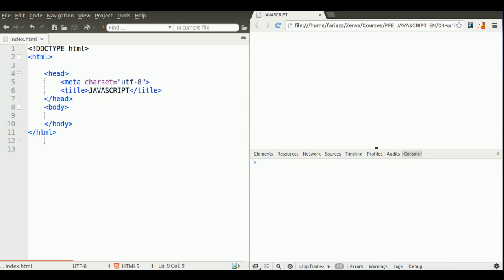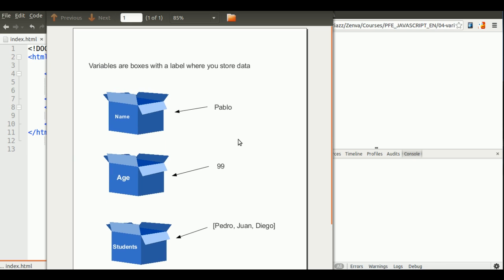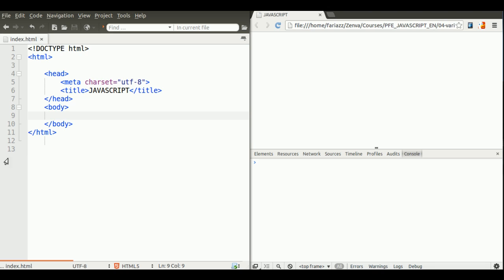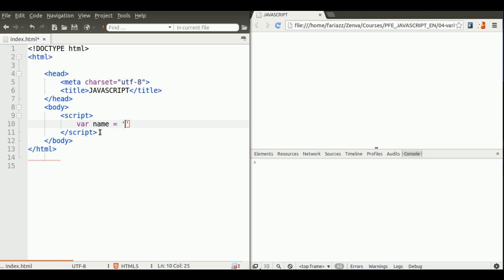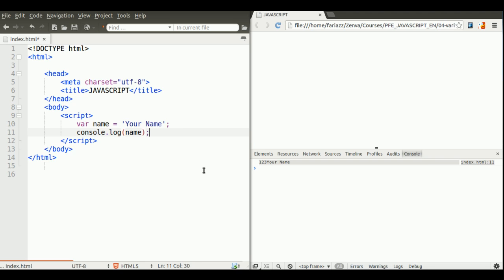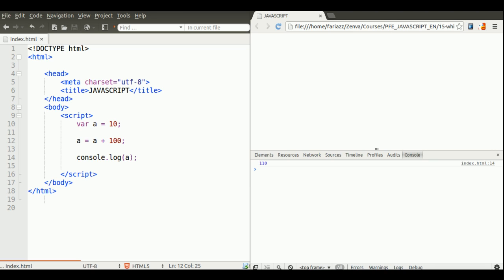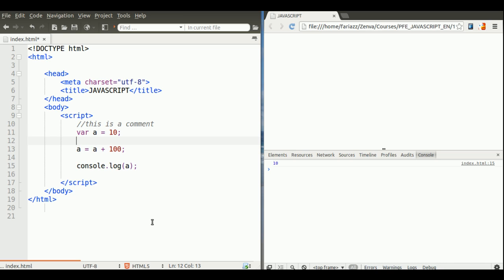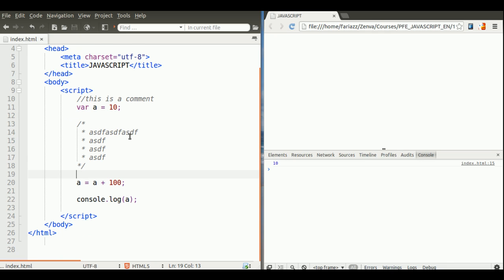JavaScript tutorial, Using JavaScript Variables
in this tutorial we cover JavaScript variables. How to declare JavaScript variables and how to use them.

JavaScript is the entry point for building interactive websites, HTML5 mobiles apps and games, and server-side applications so it's very much worth learning.

We have free and premium tutorials on HTML5, game development, web development and app development.